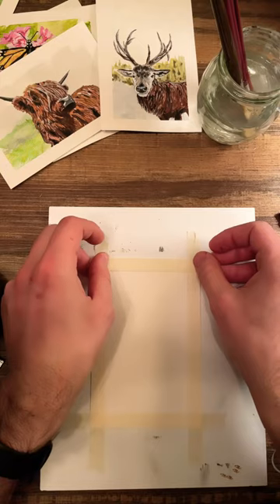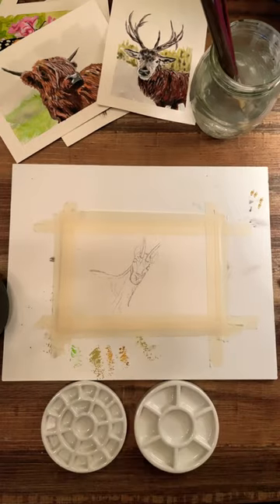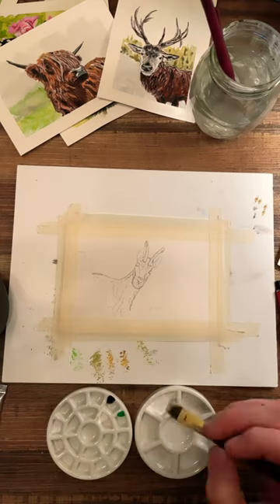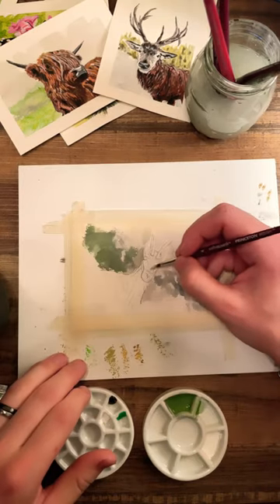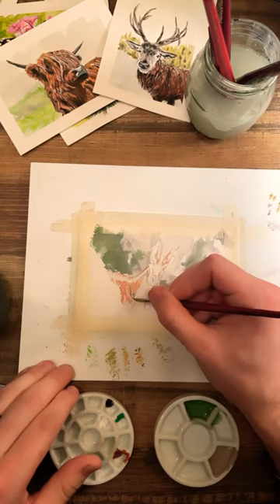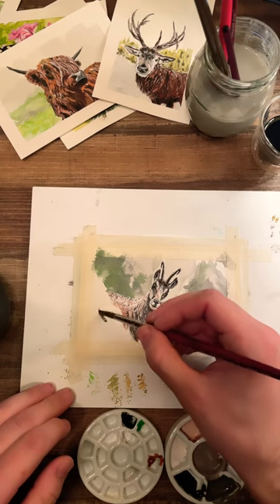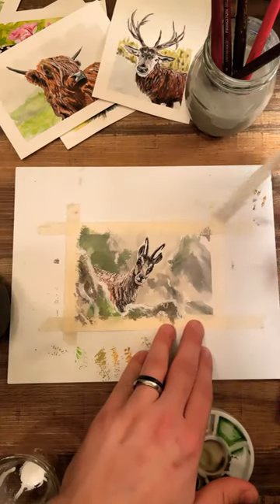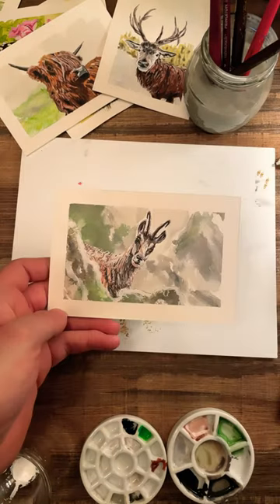The Chamois!! (Or is it shammy?)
Third Gouache short video, this time a chamois!